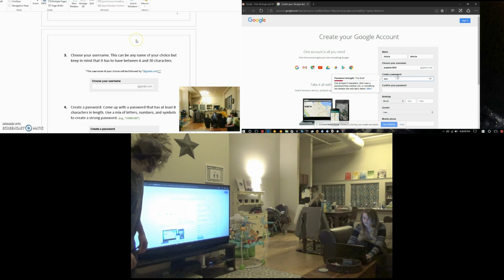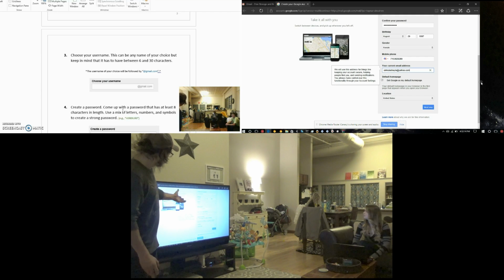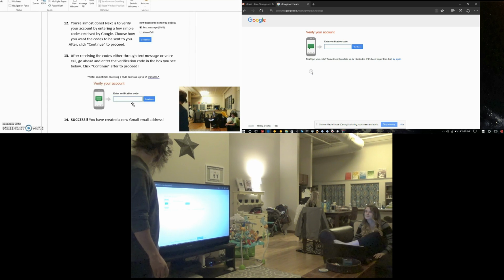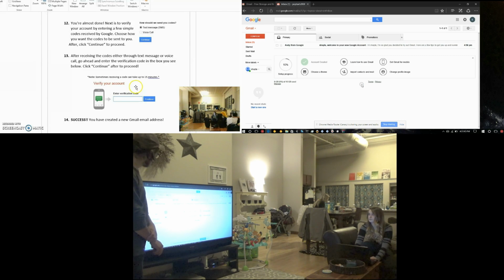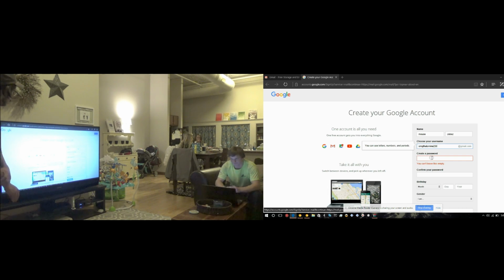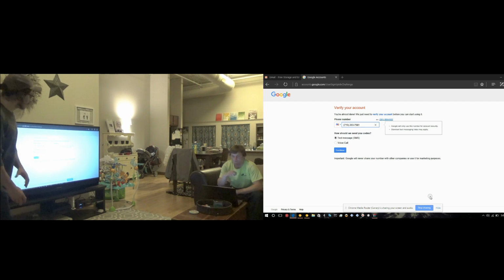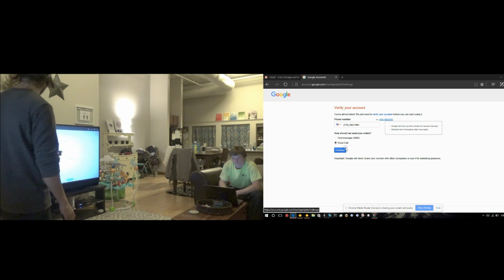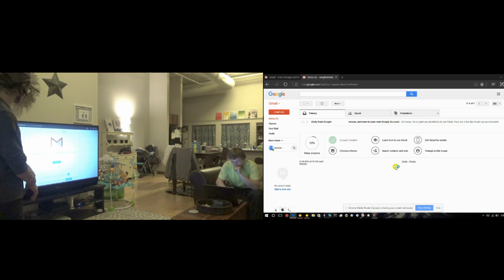Gmail Account Training Session (FULL)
This video is a training session on how to create a Gmail account.

In this video:
(2) training sessions in one.